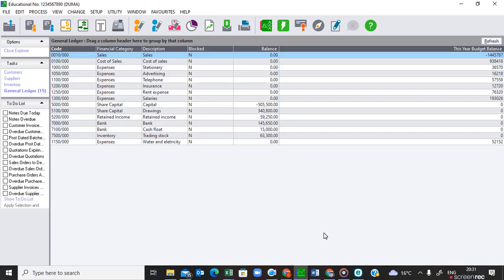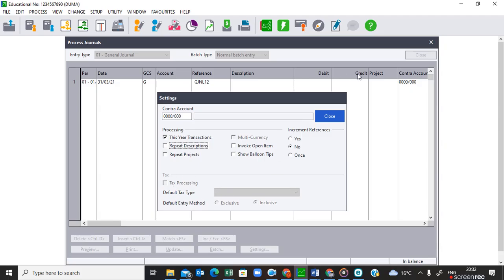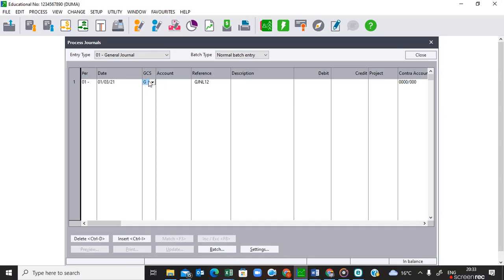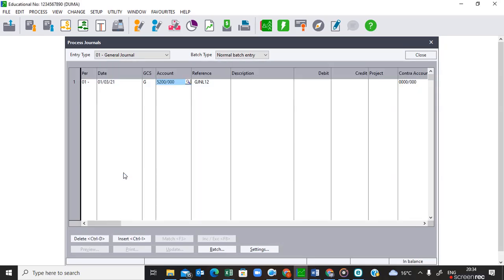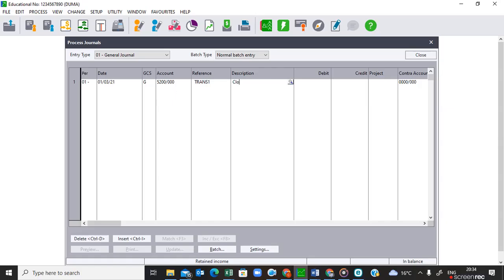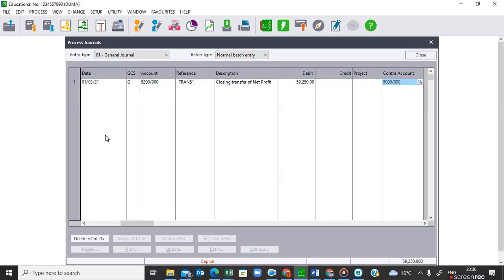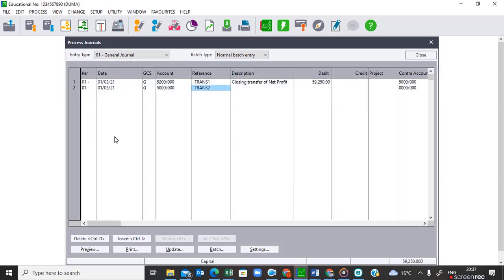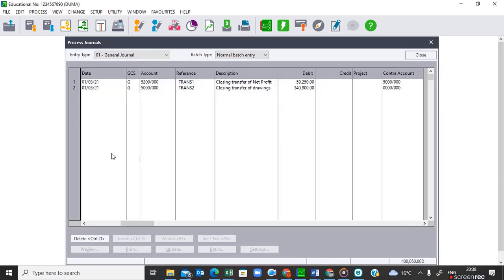COMPUTERISED FINANCIAL SYSTEMS N5-Closing transfer of Net Profit & Drawings DUMA V6 -26 MAY 2022 QP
Closing Transfer for Net profit and Drawings on Pastel , Download the Question paper